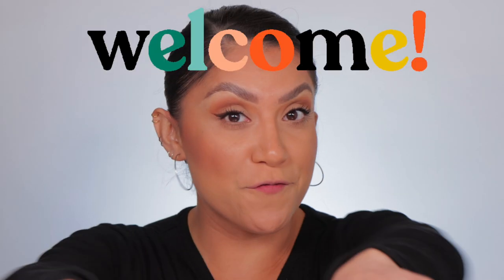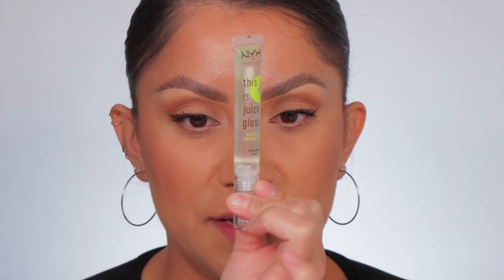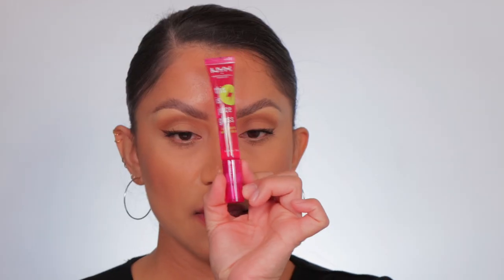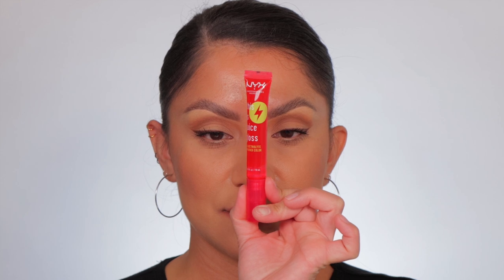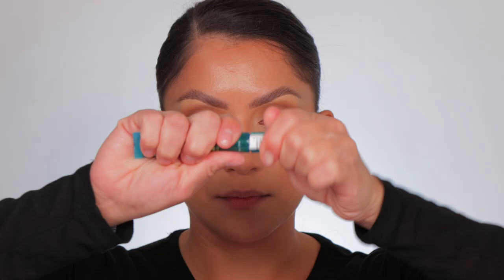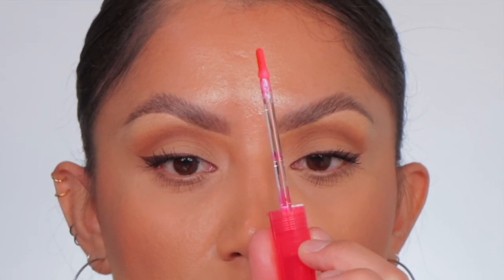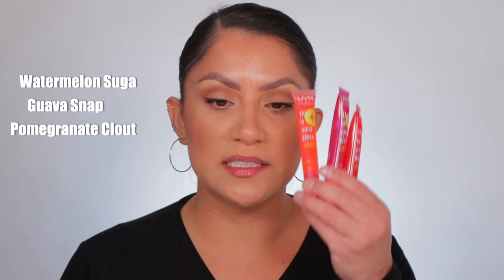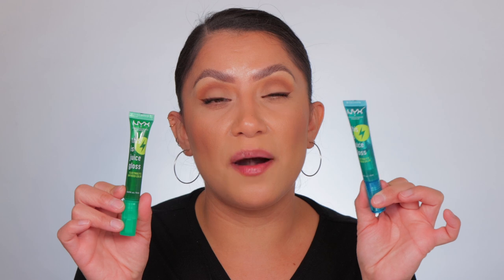*new* NYX THIS IS JUICE GLOSS + NATURAL LIGHTING LIP SWATCHES | MagdalineJanet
Hola my beautiful YT familia! 💞♥️Ahhh I'm soooo excited for this lip swatching video! 💄👄 Today we're trying out the brand NEW LNYX This is Juice Gloss Hydrating Lip Gloss. As you know, I do lip swatches in studio & sunlight☀️ so you get all the views! Soooo let see how it goes!  🤔 I'm so excited for you guys to see! 😬 I really hope you enjoy ❤️💄  @nyxcosmetics

Where to buy all NYX This is Juice Gloss Hydrating Lip Gloss

Order of lip swatch
01 Coconut Chil